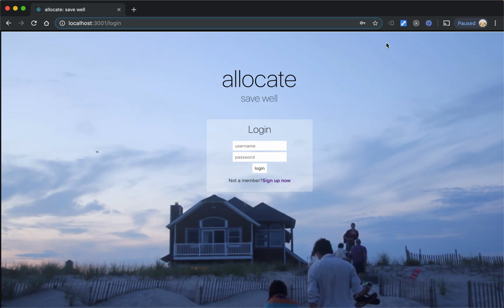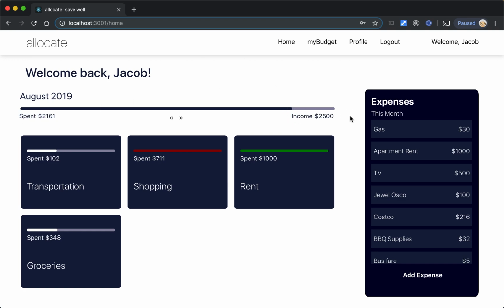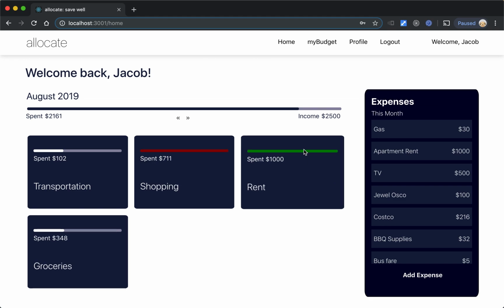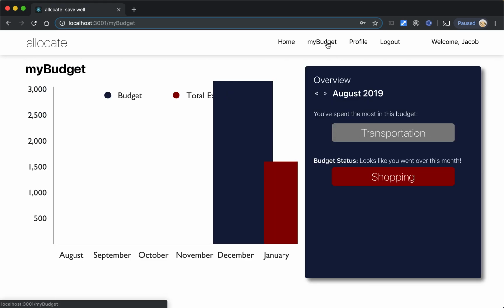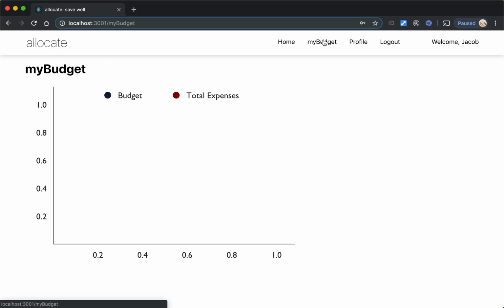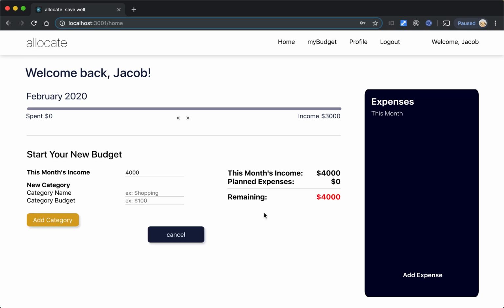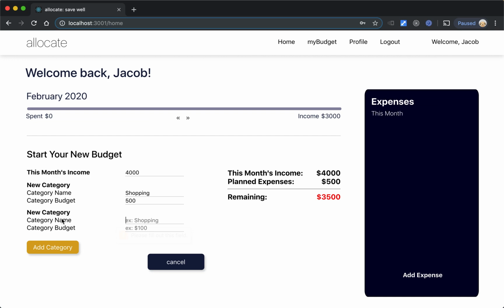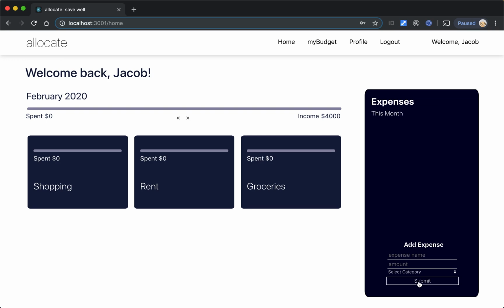Allocate | App Demo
Short demo showcasing the main features of an application created using React on the frontend and Ruby on Rails on the backend. You can find the code here on Github down below.